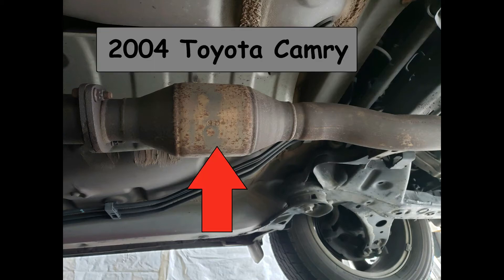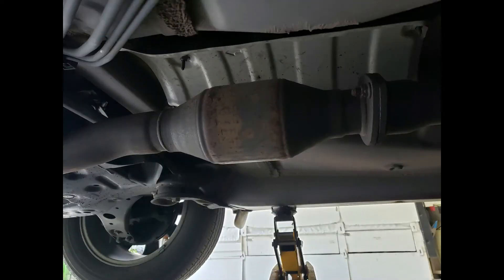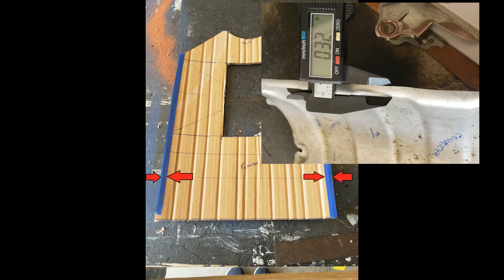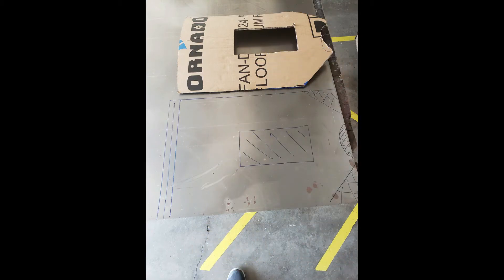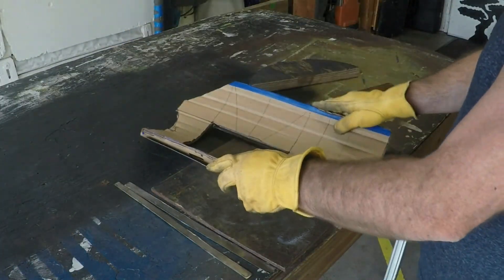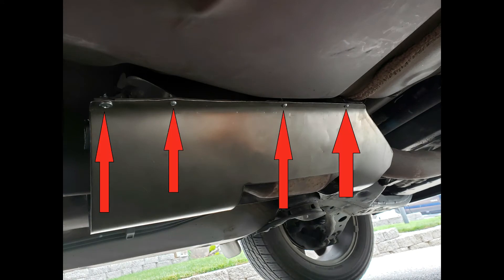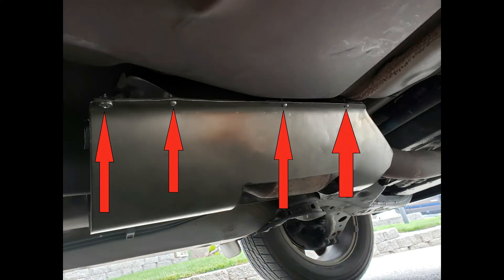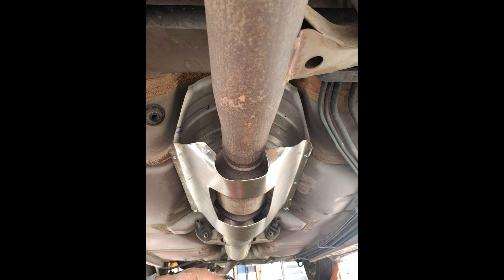DIY (catalytic converter theft shield for 2004 Camry)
Video shows how I made my own anti theft shield for the catalytic converter on my car. I think it's weird that I could build something that Toyota could not.